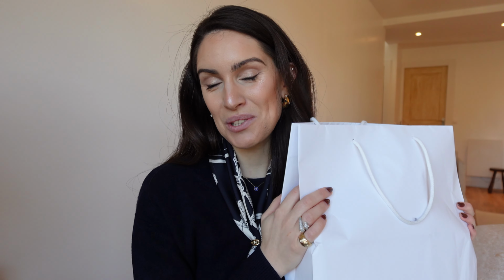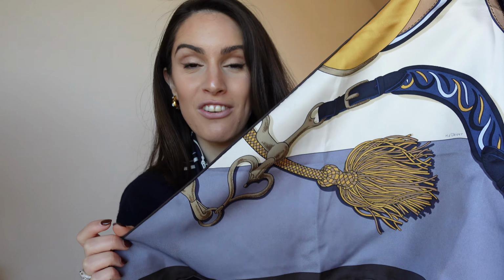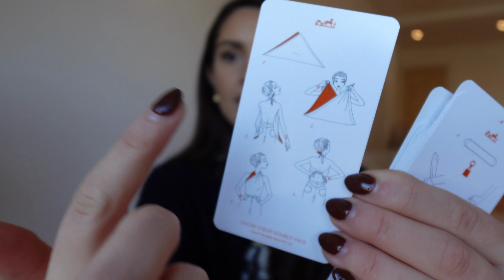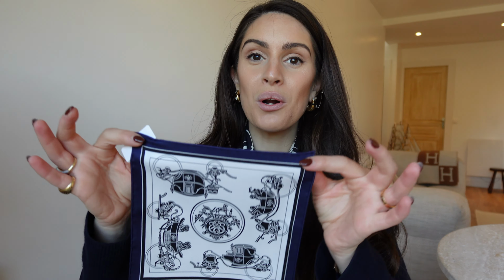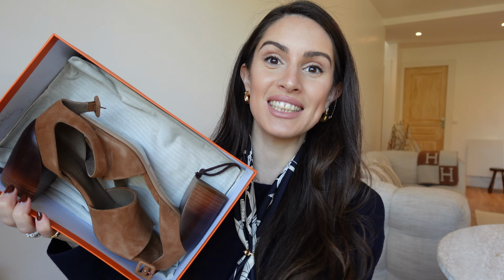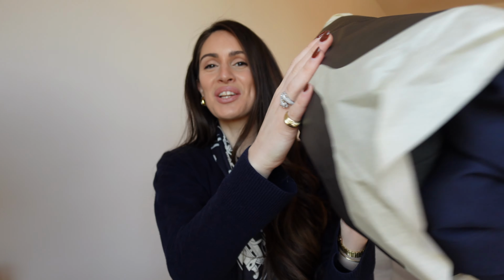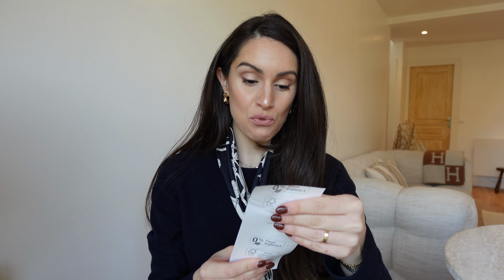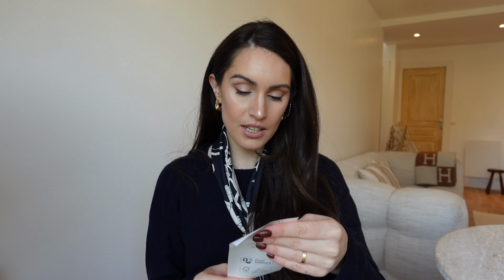HERMÈS UNBOXING 🍊 | Invite only sale ! Luxury haul, pricing, details, luxury unboxing | Pia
On this video 🤍:

Second to getting an, ejem, Hermès leather appointment, or a, special order Hermès ,being invited to the Hermès invite only sale, is a pretty big deal for any fashion lover.
Talk about a great way to combat the, Hermès price increase with this: Paris luxury shopping vlog.
There are no Hermès bags on the sale, so no way to build an Hermès bag collection through the sale, however, there are amazing pieces from the gloves, prêt à porter homme & femme, jewellery, silk, accessories, homewear and shoes departments.

I also show you what I got at Sœur, one of my absolute favourite french fashion brands, for building the ultimate, parisian style outfits, but with a twist, perhaps more of a, european clothing style, although honestly I find the perfect sea and countryside inspiration within this brand, which makes me feel the most connected to my South American, Uruguayan to be precise, roots.

I hope you'll enjoy this luxury fashion haul, an Hermès haul + a Sœur haul, with a touch of storytime giving you all the inside scoop on the secret Hermès Sale, & how to buy designer at discounted prices.
Is it too early to be thinking of spring casual outfits already ?

🪐 WHAT I WORE:

Pavé diamonds hoop piercing: (similar)
Pear studs: (similar)
Gold seashell stud: (similar)
Tiny diamond stud piercing: (similar)
Cartier love ring

🎥 MY CAMERA SET UP:

SD Card
Card reader

Love,
Pia 🤍

*Note: Some brands gift me products or invite me on experiences as well as sponsor my videos on certain occasions, this will not affect my opinion if I decide to review the item/experience in question.
Some links are affiliate links, meaning if you purchase something through them I might get a commission from the brand as a thank you for inspiring a sale, this will not affect the final price to you.